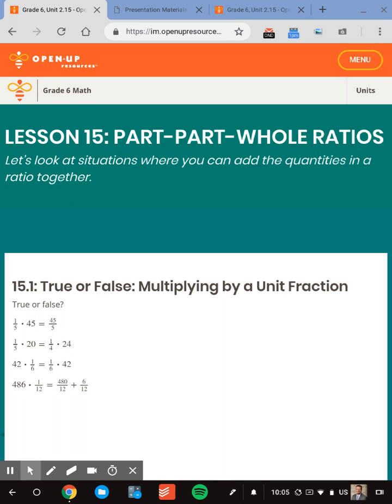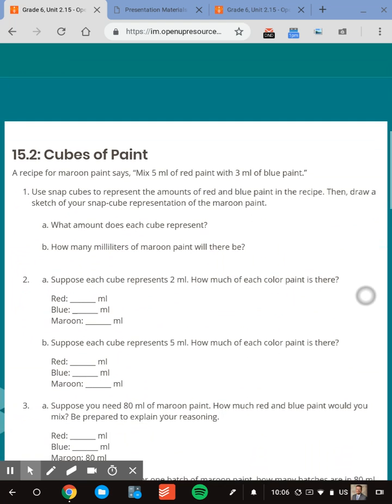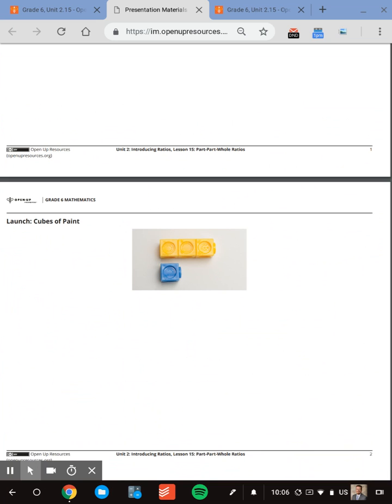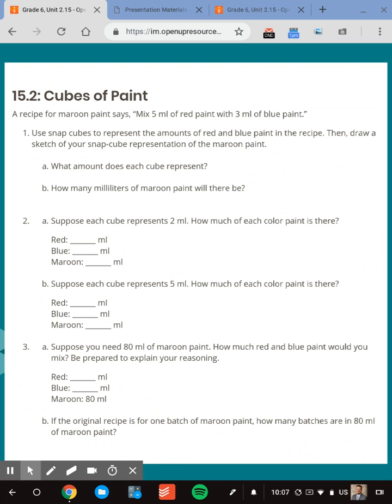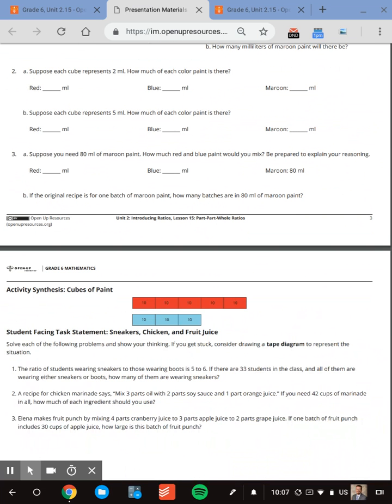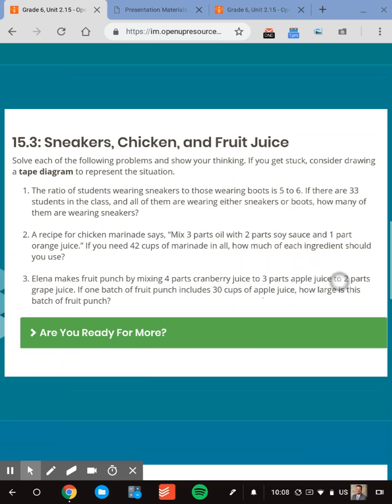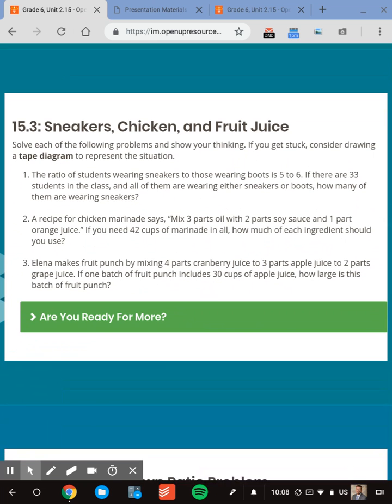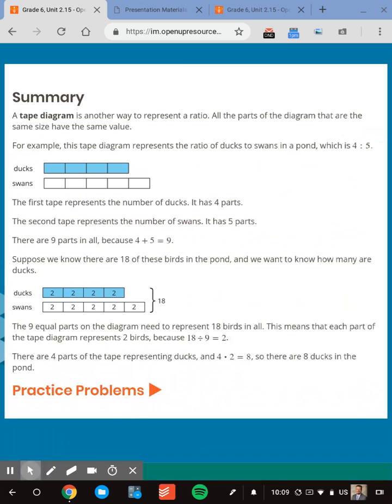Grade 6, Unit 2 15